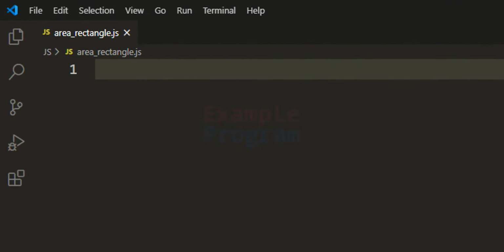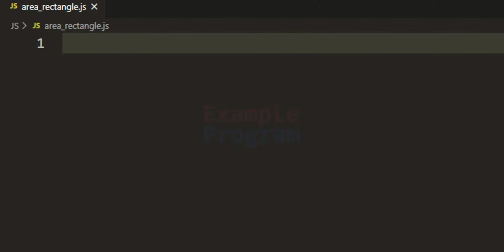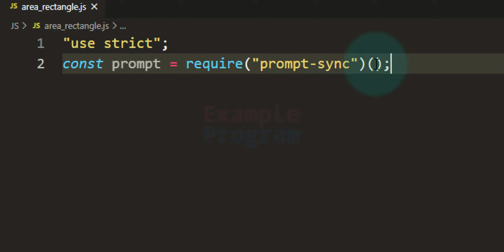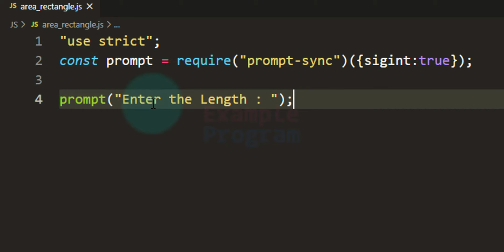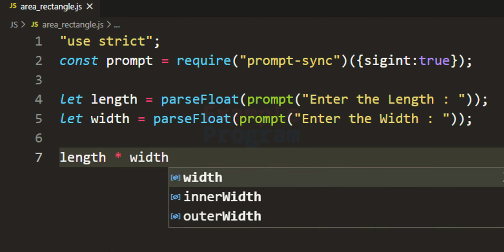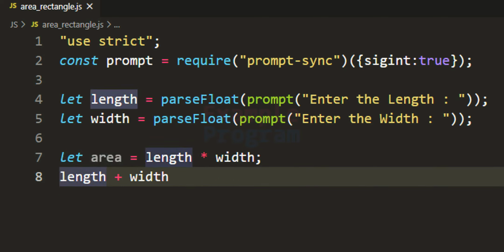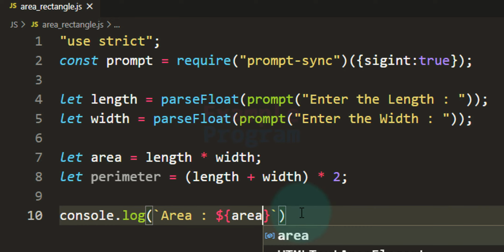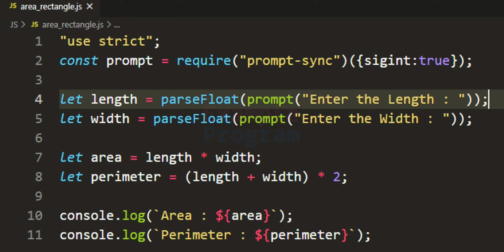JavaScript Program to Find the Area and Perimeter of a Rectangle using Width and Length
In this tutorial you will learn How to write a JavaScript Program to find the area and perimeter of a rectangle using width and length.

If you know the length and width of  a rectangle then we can calculate the Area using the formula
Area = Width * Length

To calculate the Perimeter we use the formula
Perimeter = ( Length + Width ) * 2

Here in this program user will enter the length and width of the rectangle.